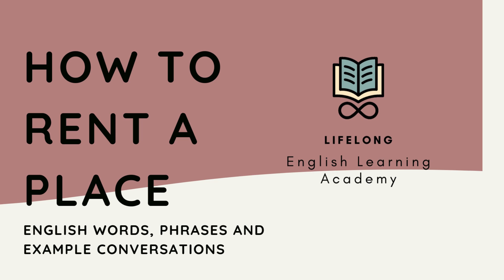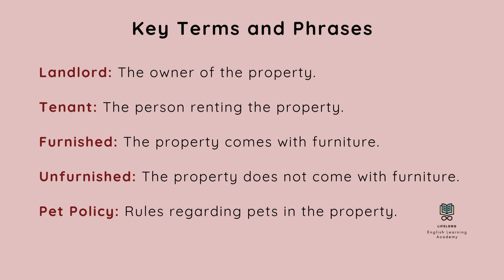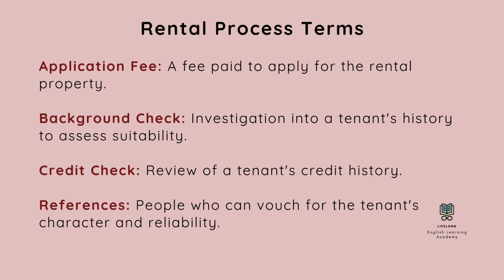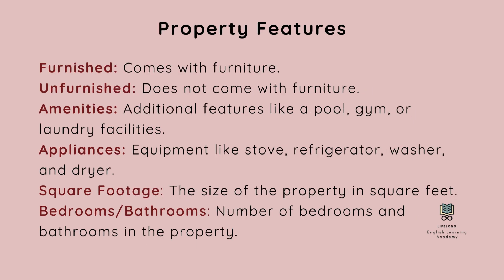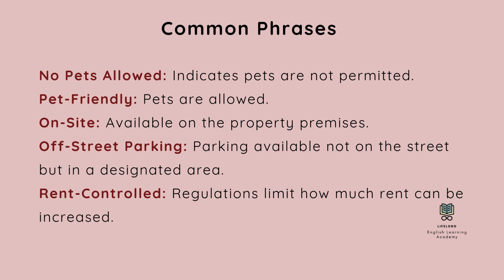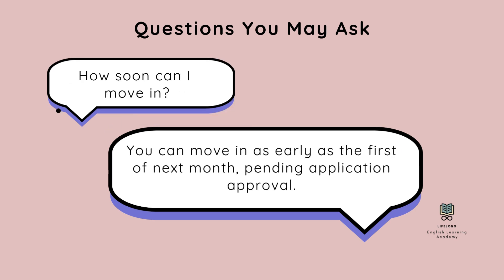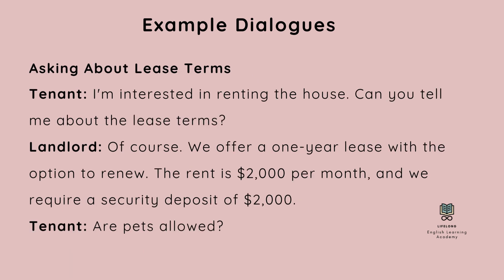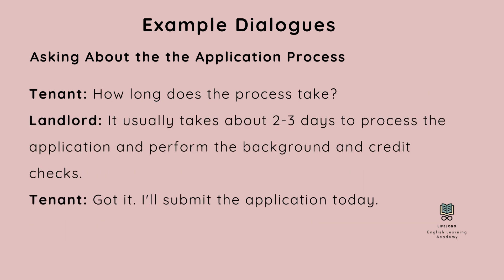Renting an Apartment in English. Vocabulary - Phrases - Conversations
As an English teacher, I wasn't quite familiar with the phrases, vocabulary, and process involved in renting a place in America. It was quite challenging for me. That's why I tried to gather all the information you might need to make the process easier for you. Good luck!